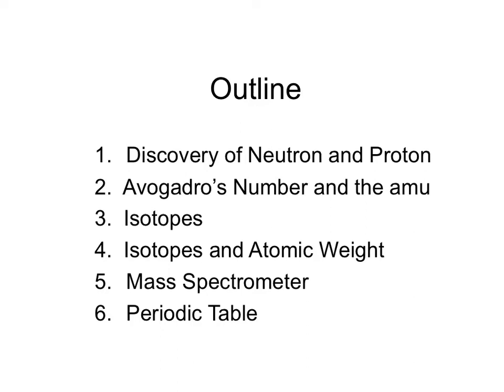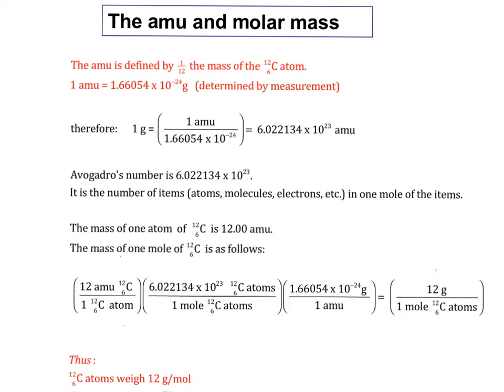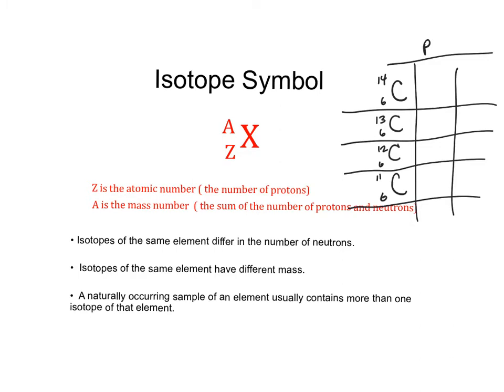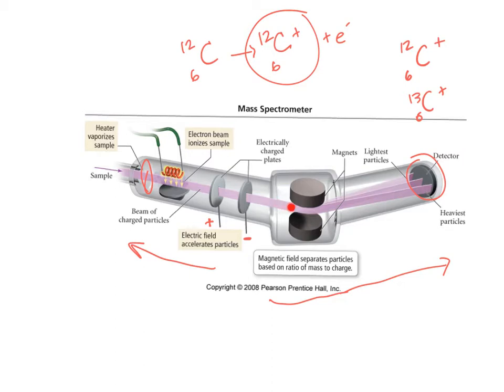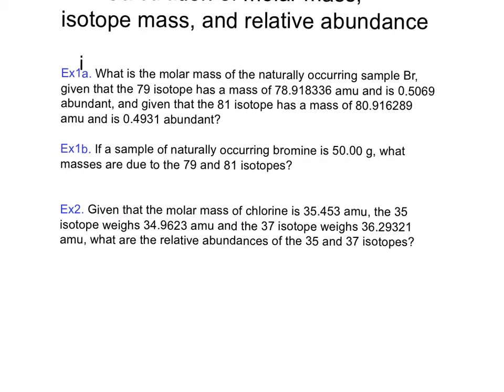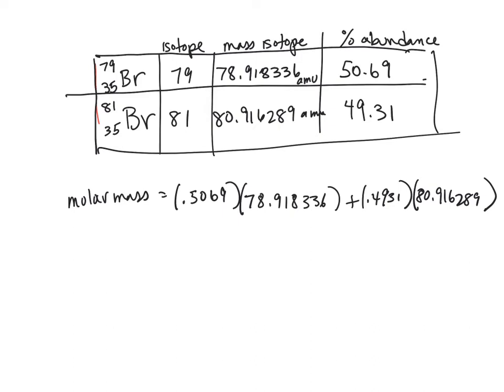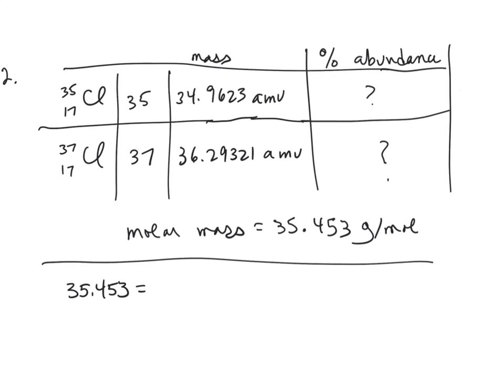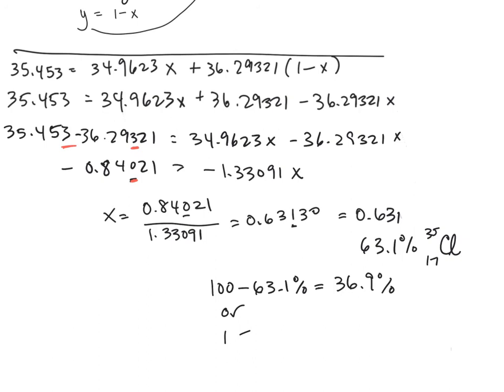Avogadro's Number, Isotopes, Mass Spectrometer VIDEO